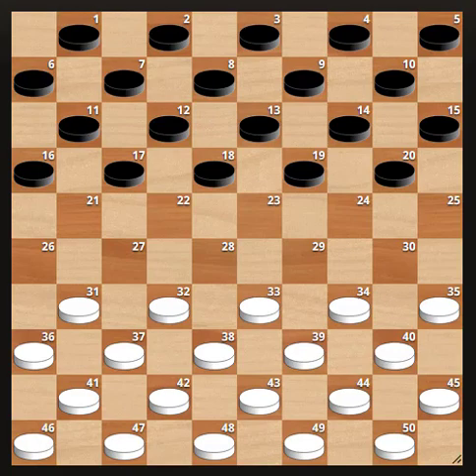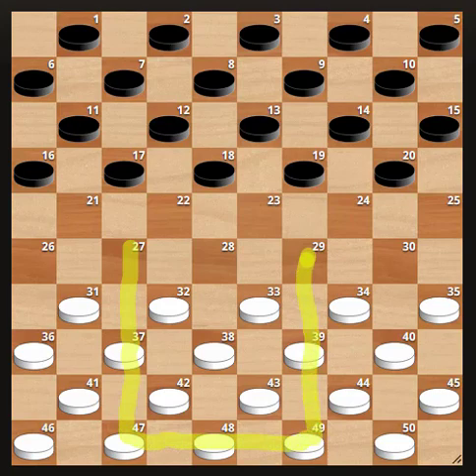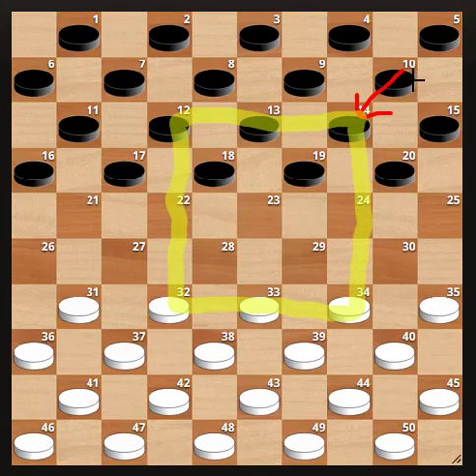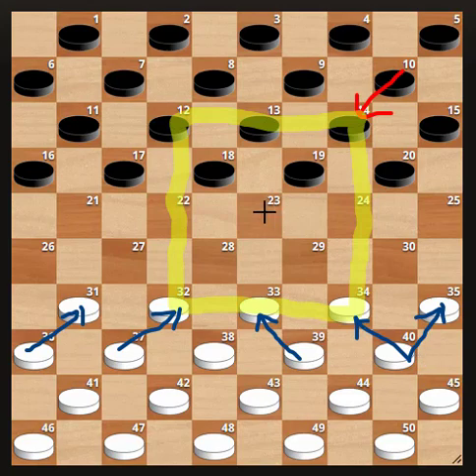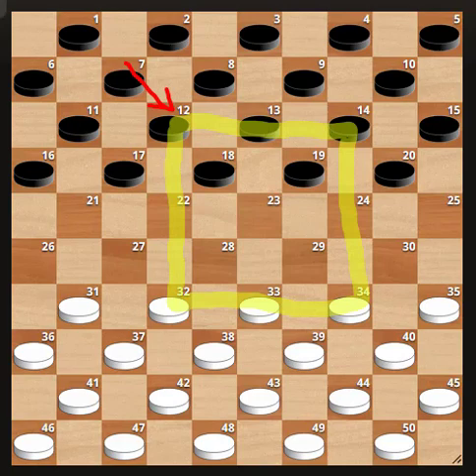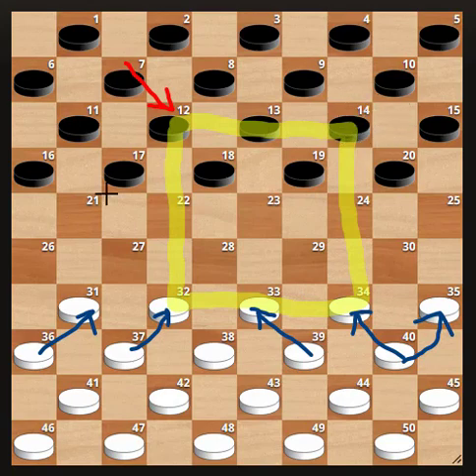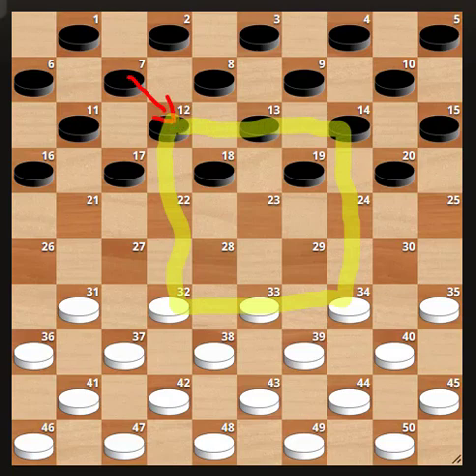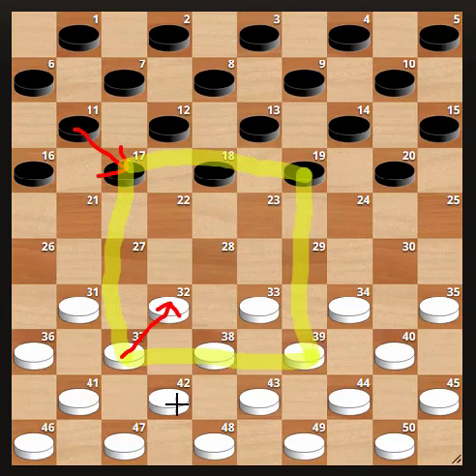Explanation of the Square Diagram In International Draughts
in this draughts lesson, I have explained the square diagram and how to pieces are placed in and around the square. knowing the square diagram can help you identify combinations in a game. The square diagram can be used to build good formation, it can also be used to secure good position and can be used to attack your opponent.
International draughts Judging Positions | Checkers strategy and tactics | International draughts | International Draughts plans | How to calculate Draughts moves
Annotator : Lidraughts.org
Translator : google translate